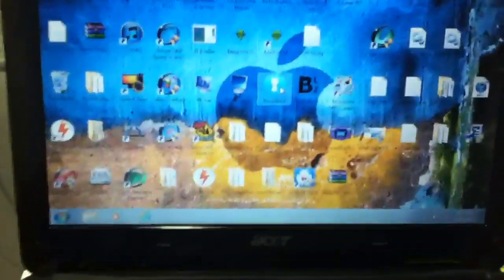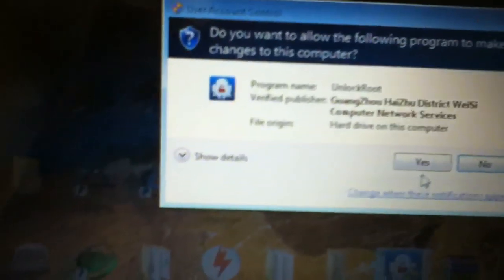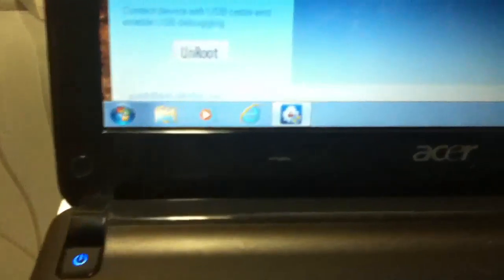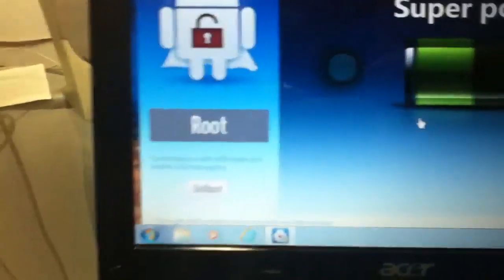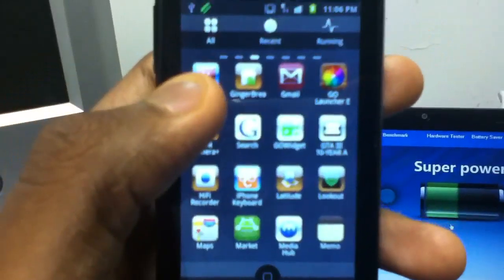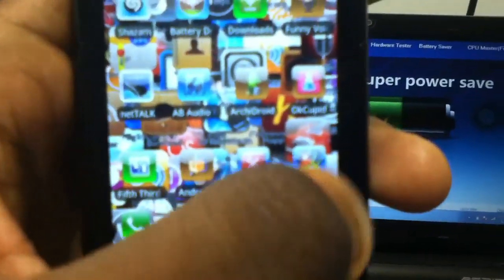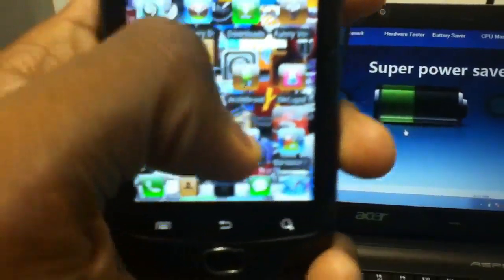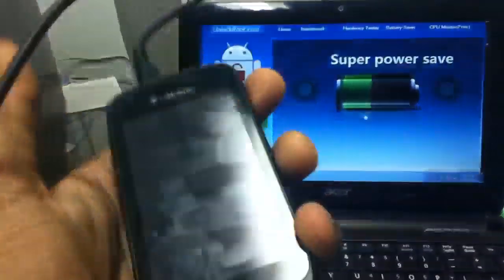How to root Samsung exhibit 4G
Like rate sub.. Root tool called unlock root.com